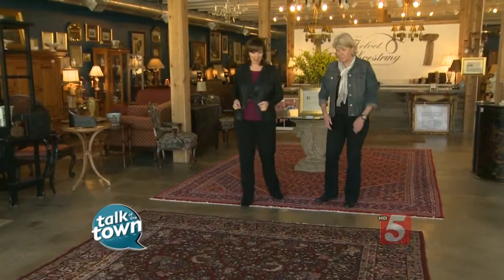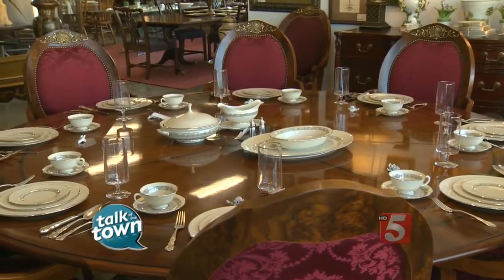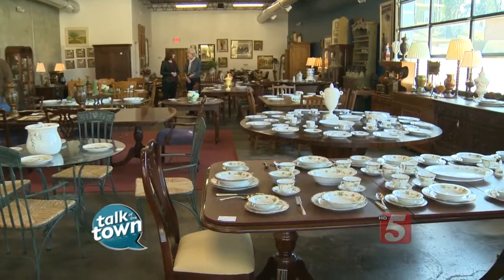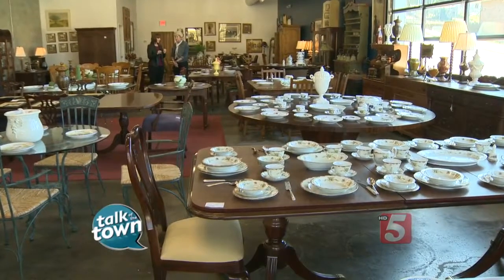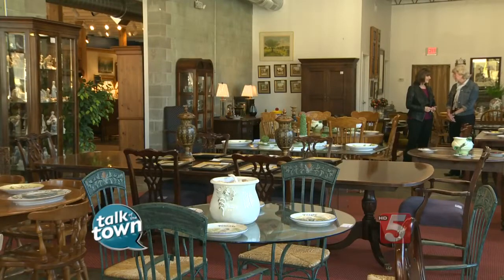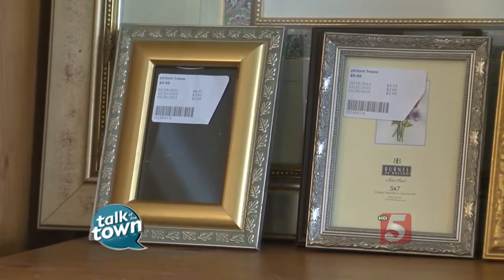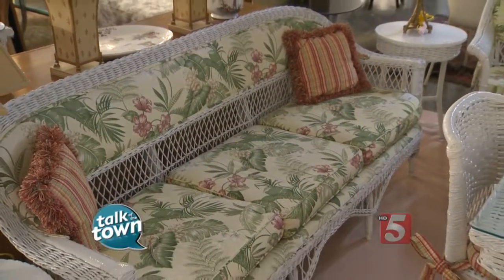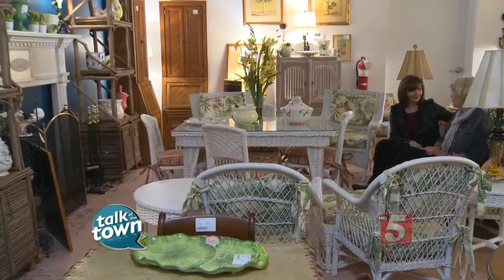Ms. Cheap Shops The Velvet Shoestring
High end home furnishings and accessories for less